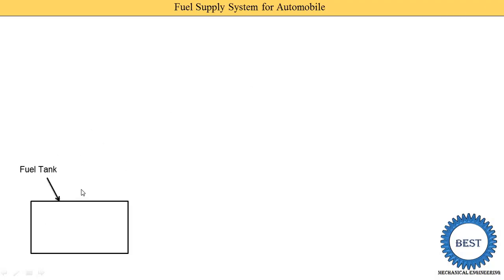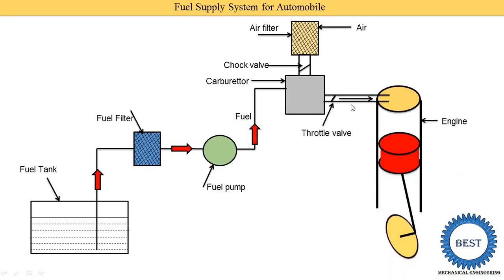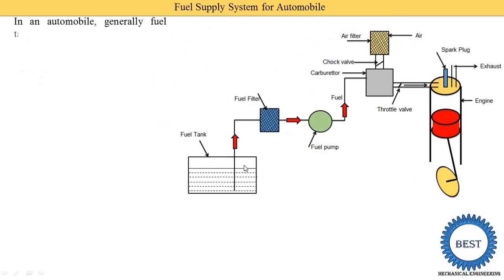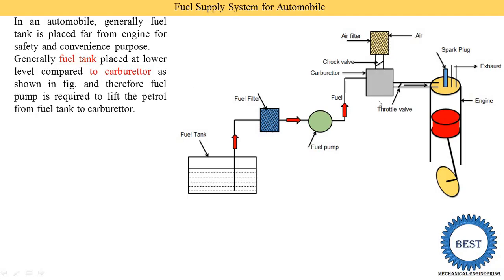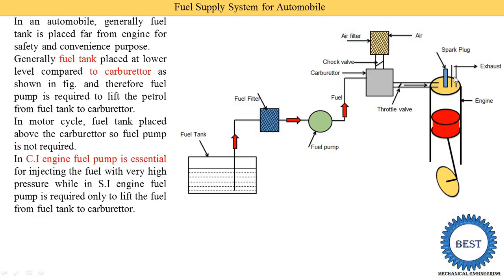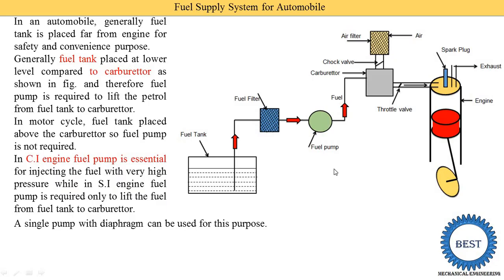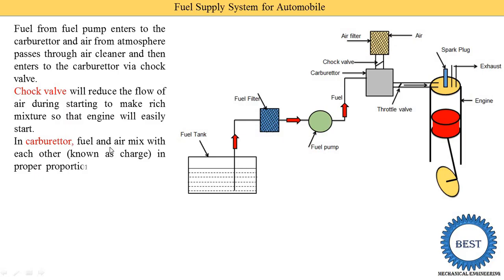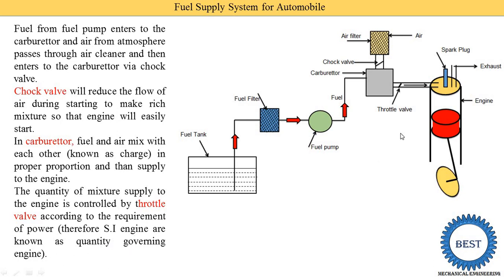Fuel Supply System For An Automobile